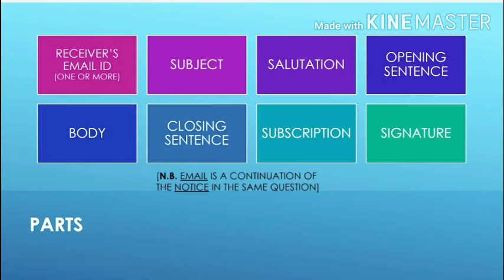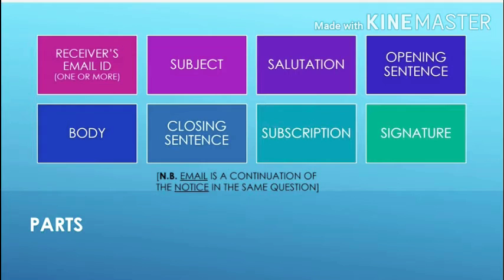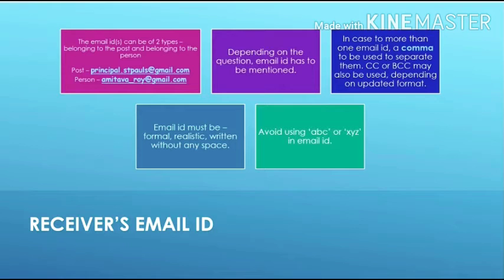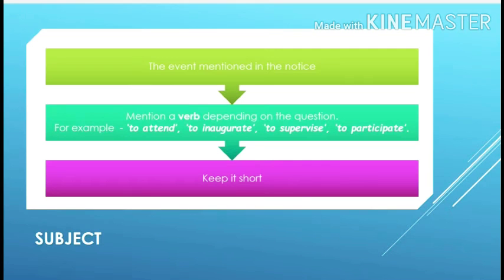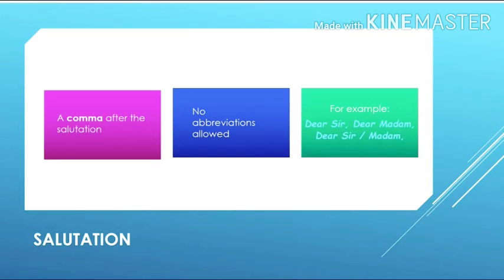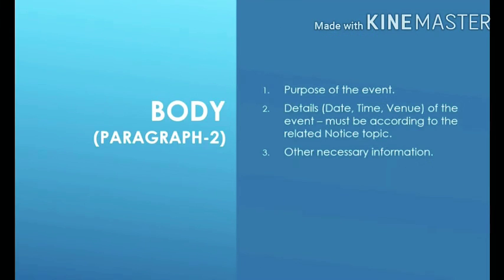Email Writing - ICSE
Email writing discussed in details with examples of various sub parts, email addresses as well as topics.